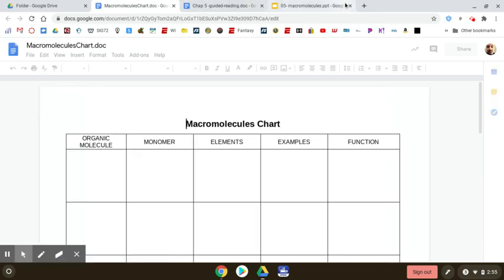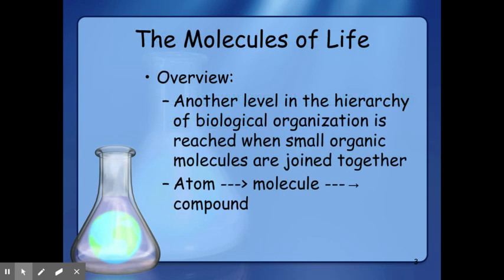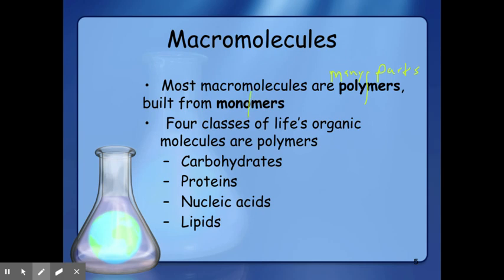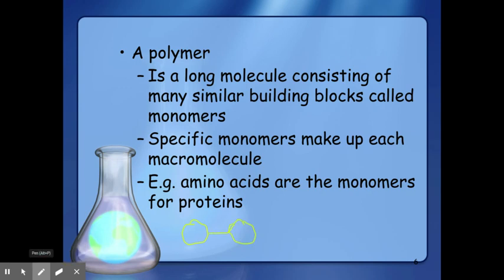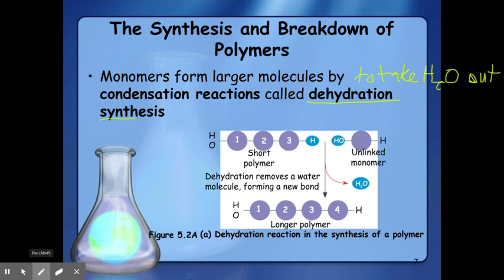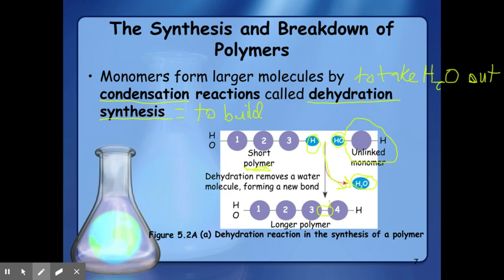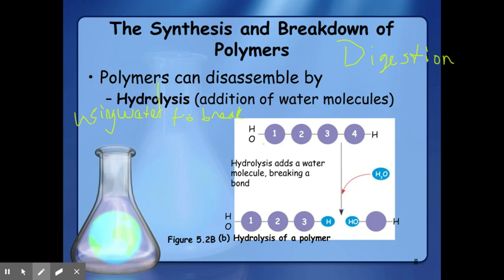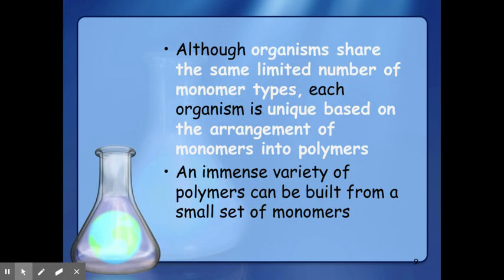Ch 5 - Intro to Macromolecules